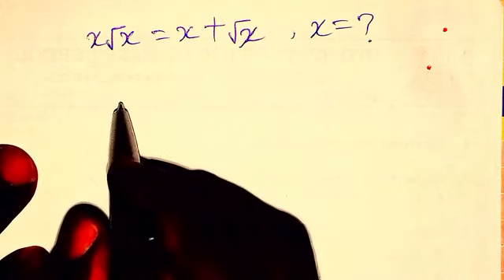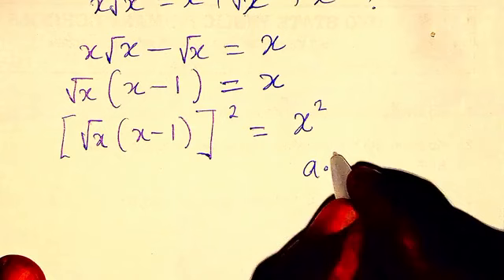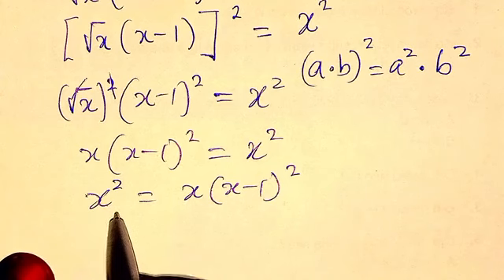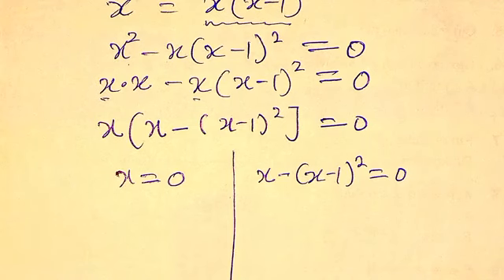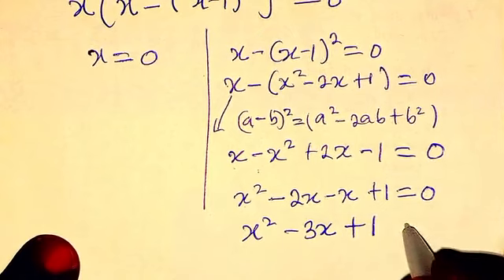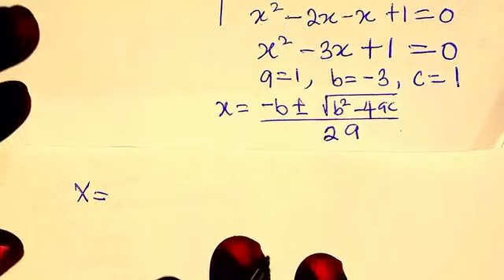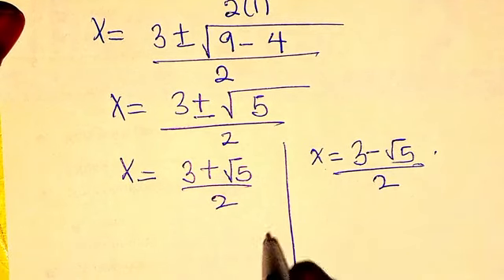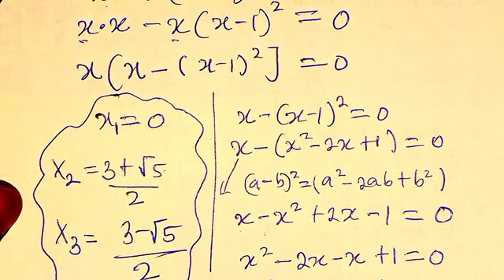A Nice Radical Equation Problem | Only for the Genius | Solve for x ?@ShittuMathematicsClass01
Hi my wonderful family 👪 👏👏
How're you all doing?
I hope you're enjoying your stay here.?😁😁

I belive you enjoyed how this radical problem is being solved? ❤️